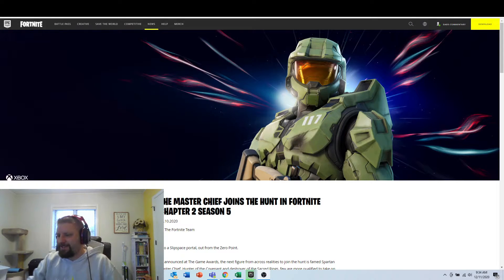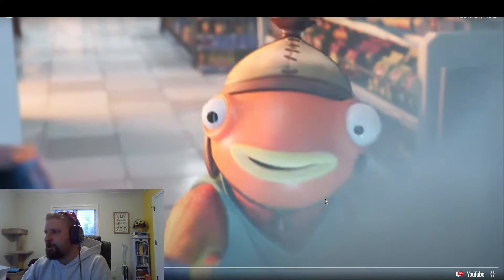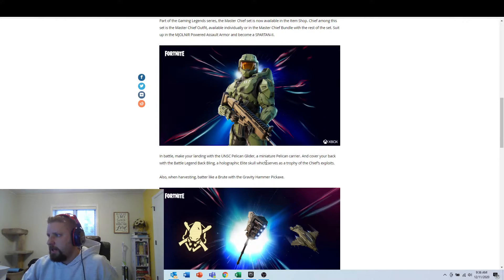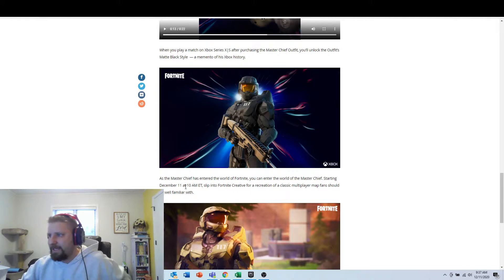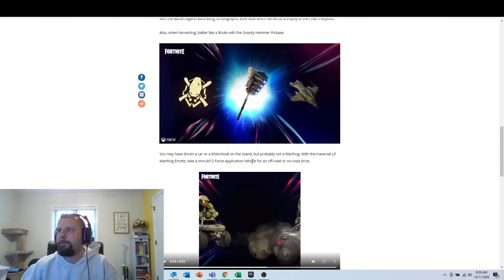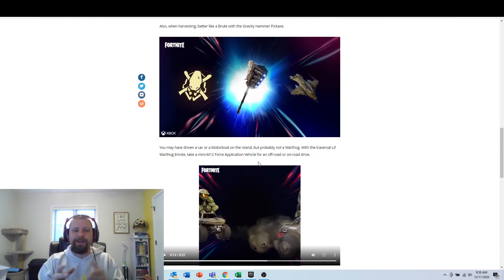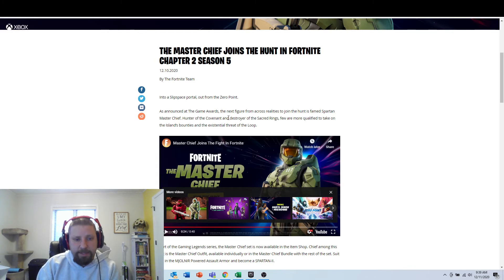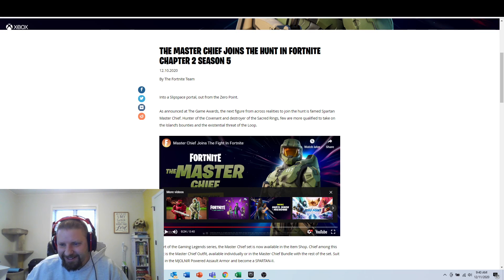fortnite news update the master chief joins in 10am December 11